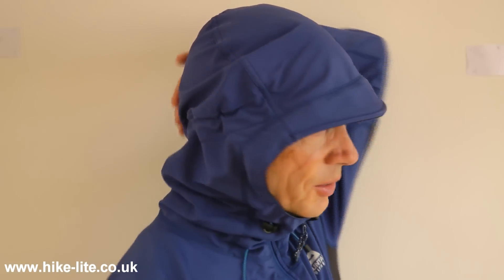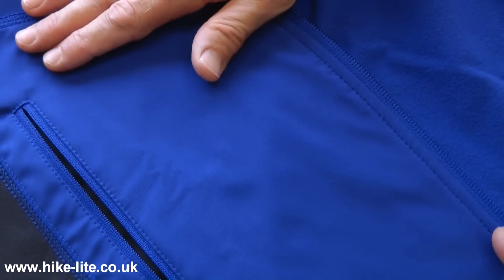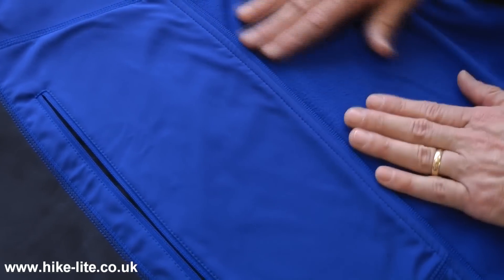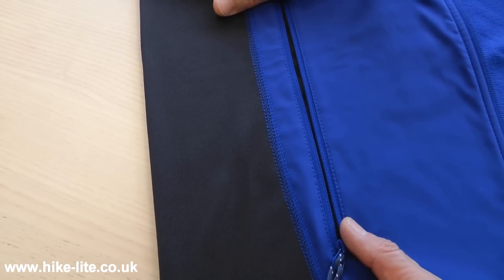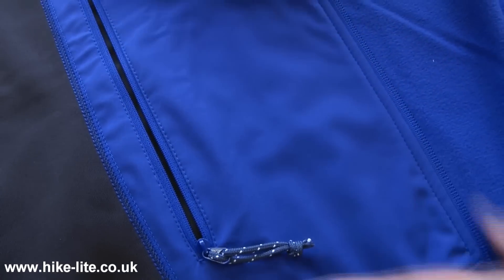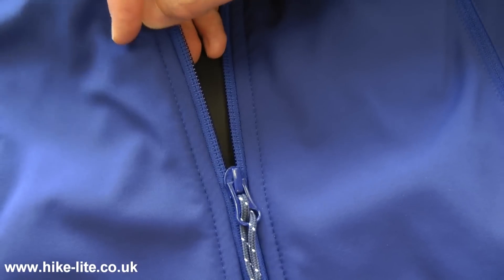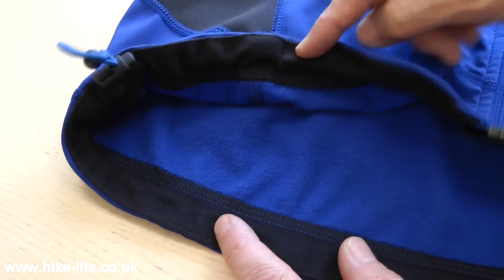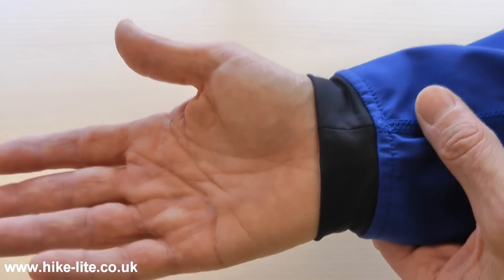Mountain Equipment Astron Hooded Jacket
video of the Mountain Equipment Astron hooded jacket